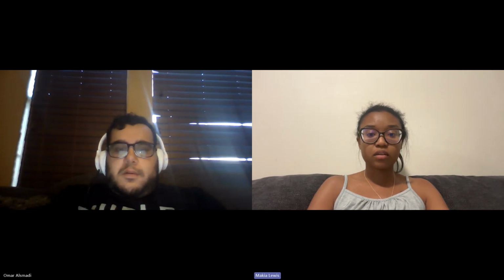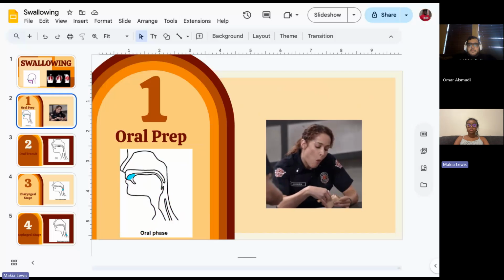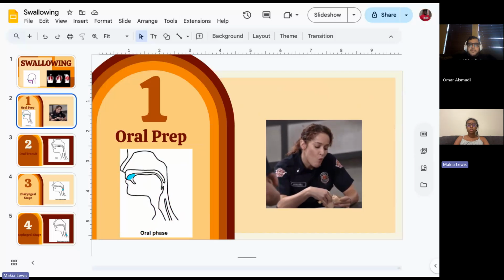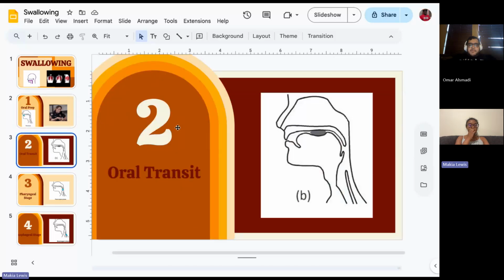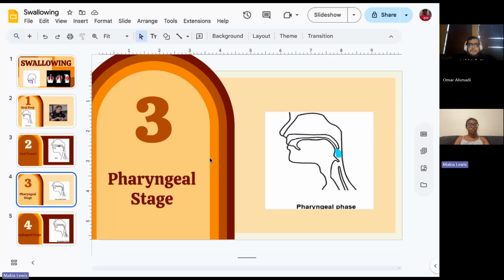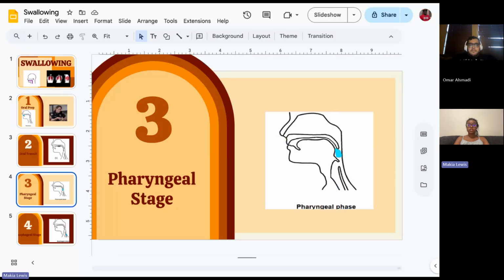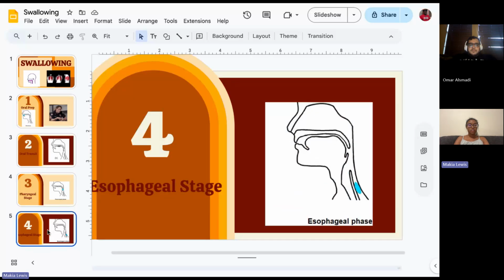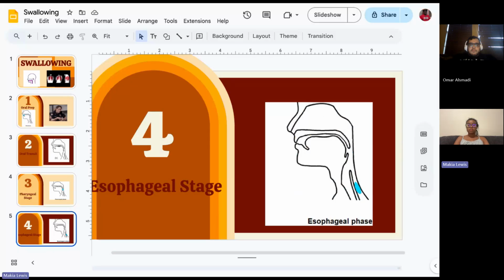Normal Swallow Explanation Video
Dysphagia Course at the University of St. Augustine for Health Sciences